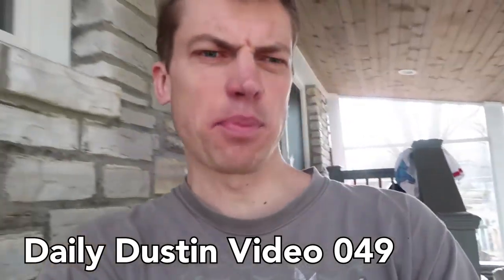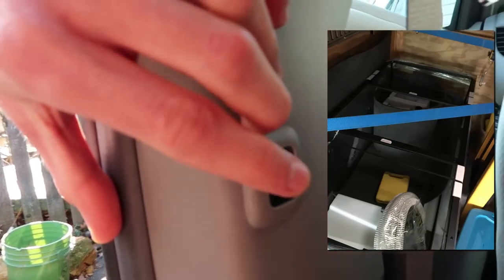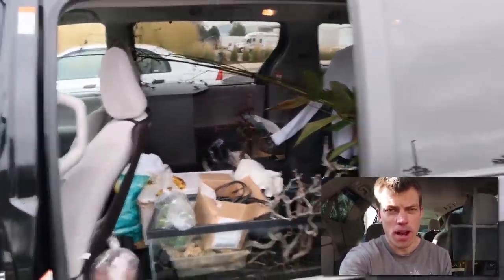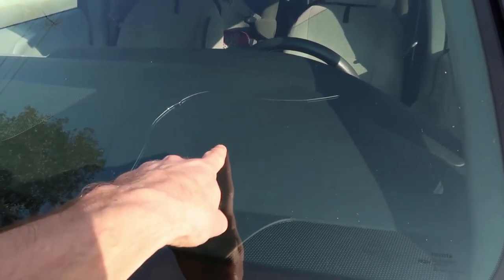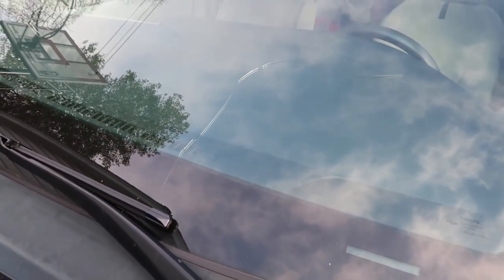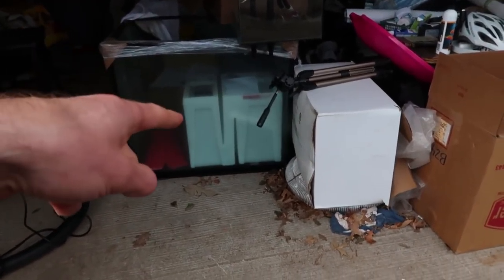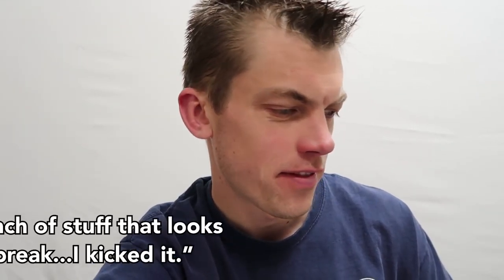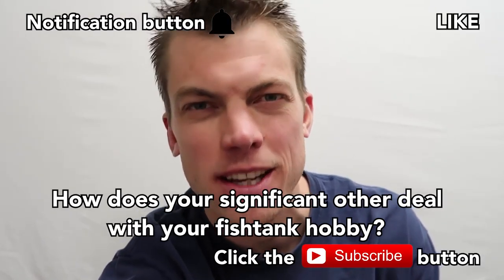My Wife My Fish Tanks My BROKEN Mini Van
Daily Dustin Video 049. In today's daily video I discuss, My wife, my fish tanks, and my BROKEN Mini Van. My wife is not too happy about it. Hope you enjoy ;)